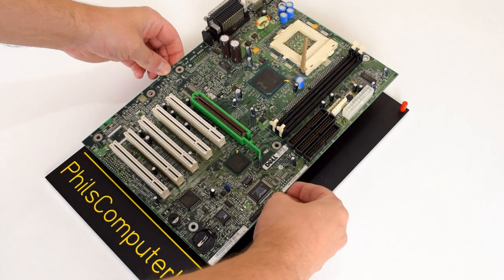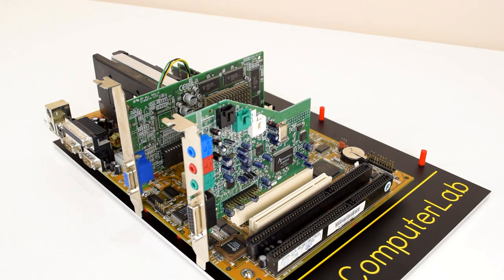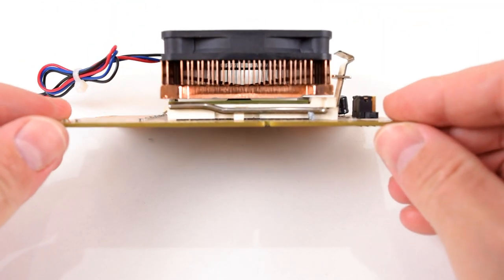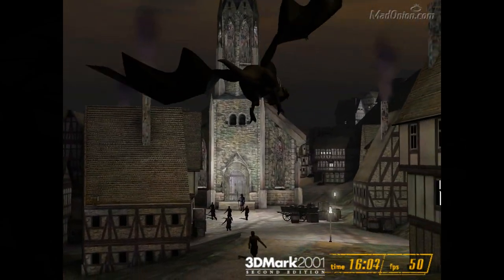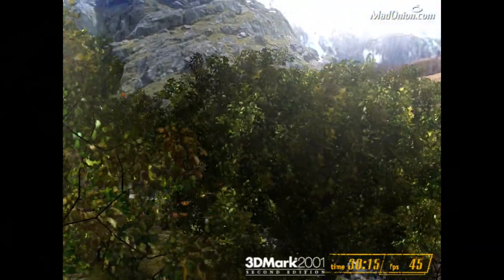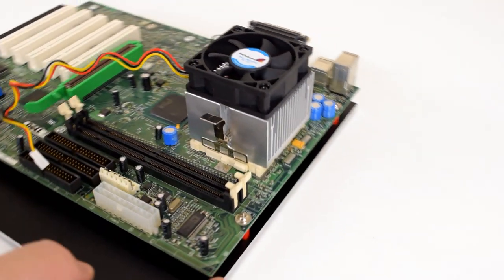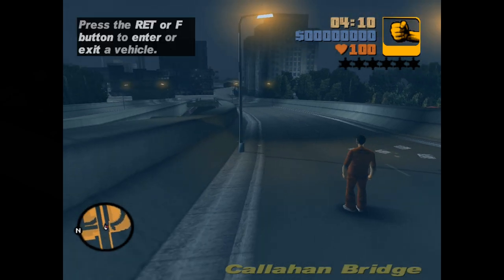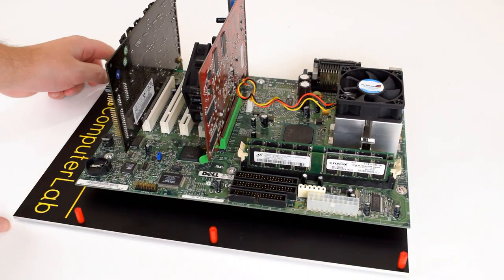The Pentium III 600EB - What does EB mean?